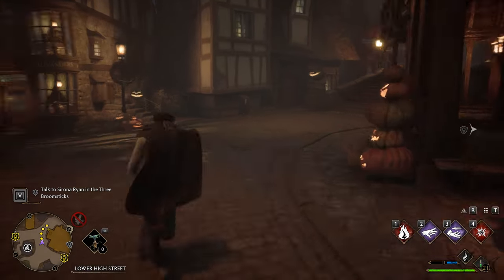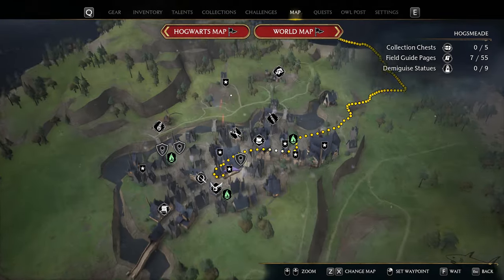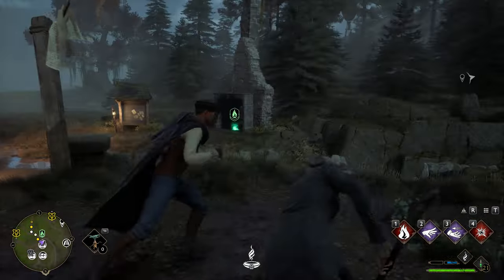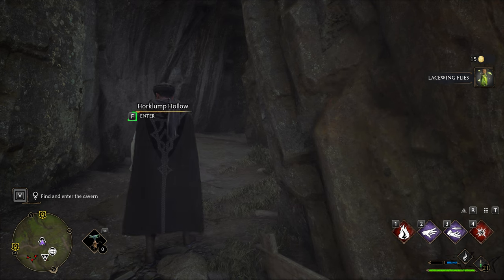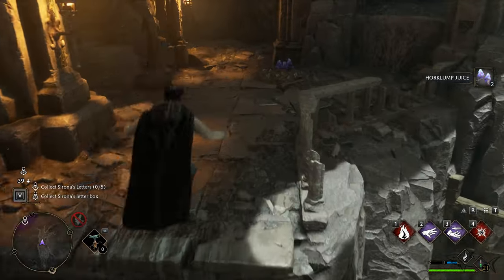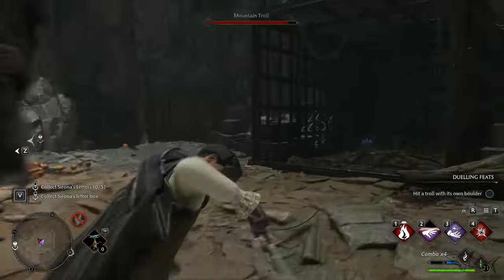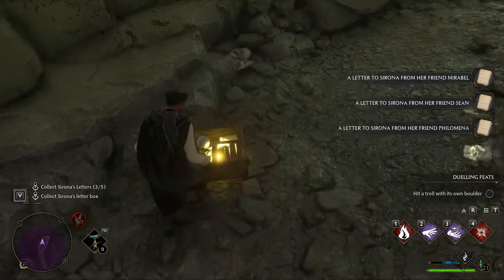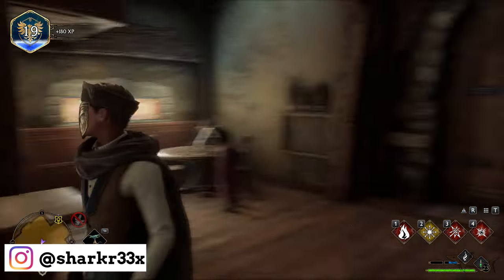A Friend in Deed Side Quest - Collect Sirona’s Letters & Sirona’s Letter Box | Hogwarts Legacy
A Friend in Deed Side Quest

Collect Sirona’s Letters & Sirona’s Letter Box

Hogwarts Legacy

Hogwarts Legacy is an open-world action RPG set in the world introduced in the Harry Potter books. Explore and discover magical beasts, customize your character and craft potions, master spell casting, upgrade talents and become the wizard you want to be.
Experience Hogwarts in the 1800s. Make allies, battle Dark wizards, and ultimately decide the fate of the wizarding world. Your legacy is what you make of it. Live the Unwritten.